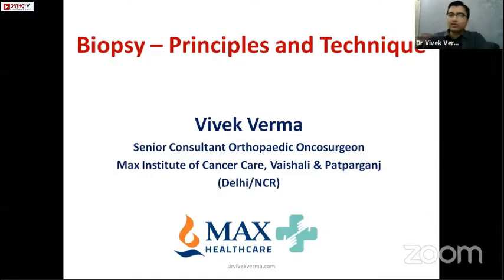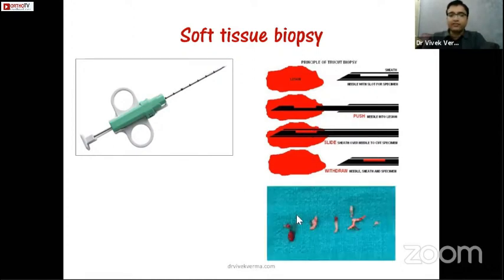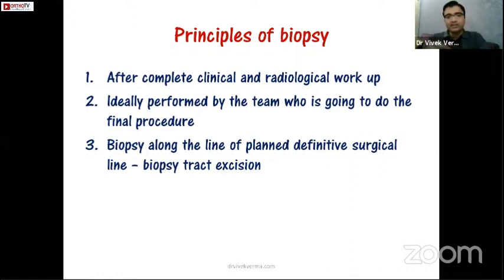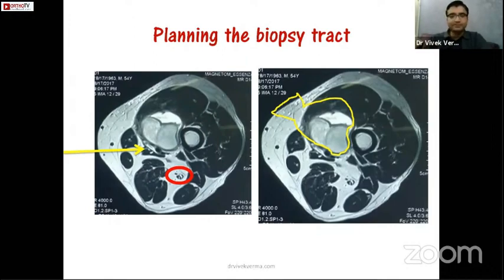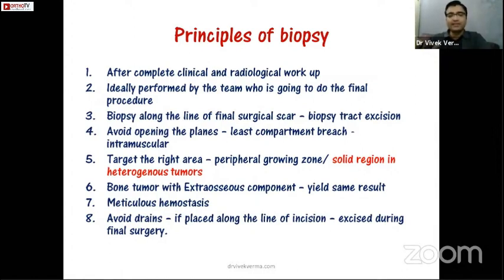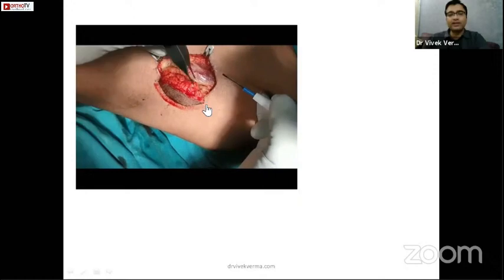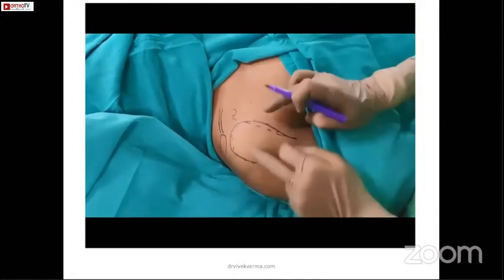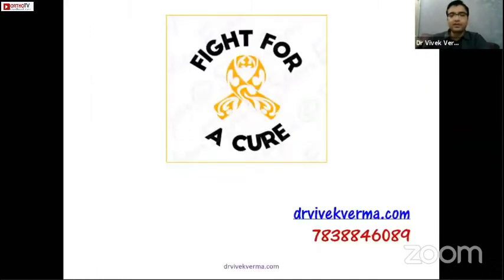Biopsy - Principle and Techniques - Dr. Vivek Verma